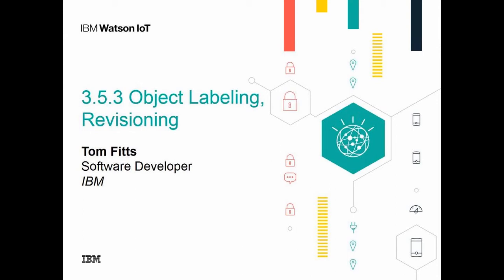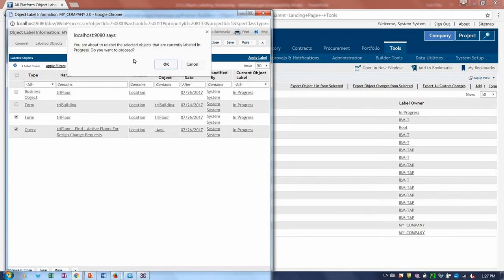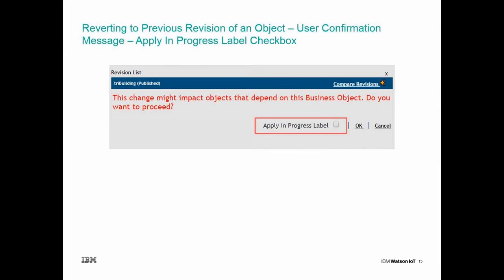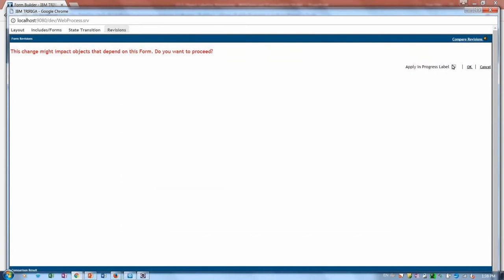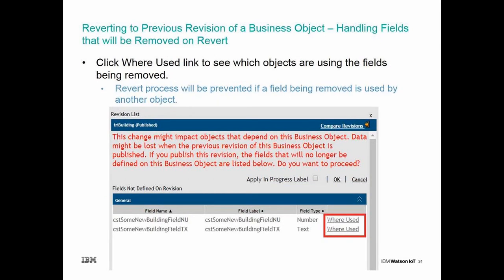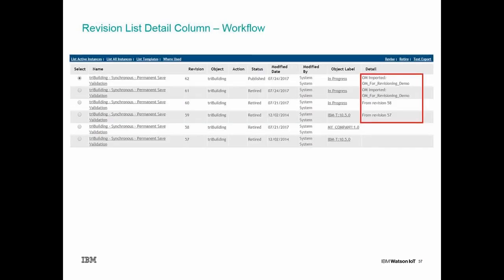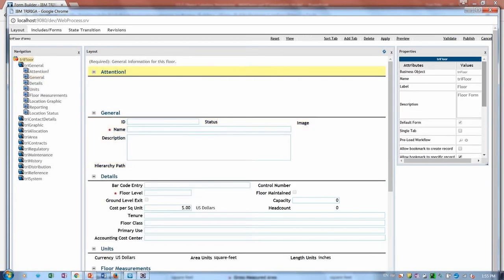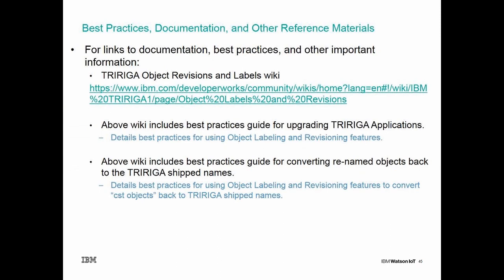IBM TRIRIGA UX Framework - 3.5.3 Object Labeling & Revisioning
Tom Fitts, TRIRIGA Software Engineer, presents the object labeling and revisioning enhancements in the 3.5.3 classic platform, which supports the 3.5.3 UX Framework.

0:00 Introduction
0:10 Agenda
0:56 (Part 1) Object Label Manager
0:59 Overview of New Features
1:44 Delivered/Shipped Object Labels
2:30 "In Progress Objects" Tab
4:01 *DEMO*
7:00 (Part 2) Object Revisioning
7:04 Overview of New Features
7:49 Reverting to Previous Revision (Object)
12:39 Reverting to Previous Revision (Form)
13:01 Reverting to Previous Revision (Query)
13:33 *DEMO*
19:19 Reverting to Previous Revision (BO)
23:29 Reverting to Previous Revision (Workflow)
24:57 Revision List Detail Column
28:09 Revision Suspended Label
31:12 *DEMO*
35:40 Object Migration Import
37:06 Known Limitations
37:53 (Part 3) Best Practices and Reference Materials
38:59 End